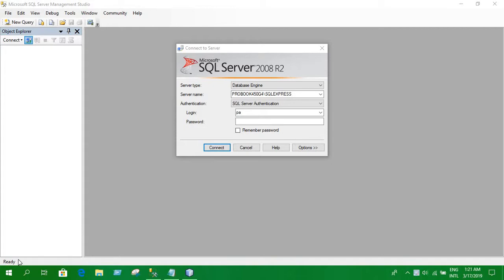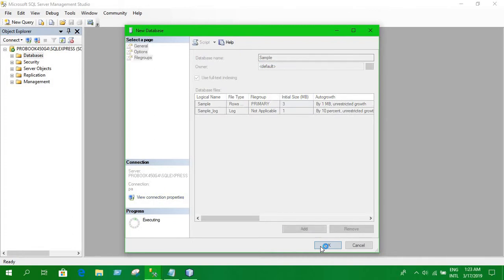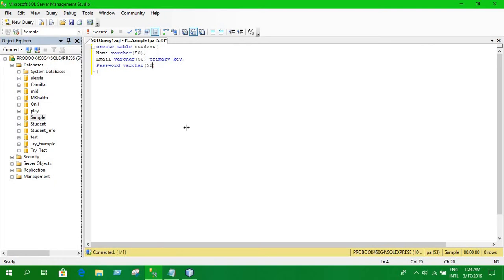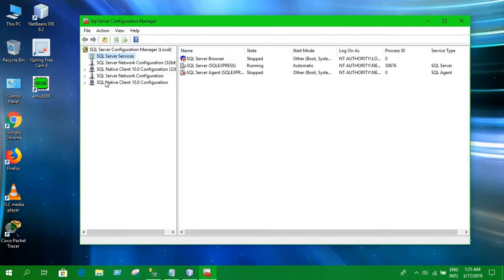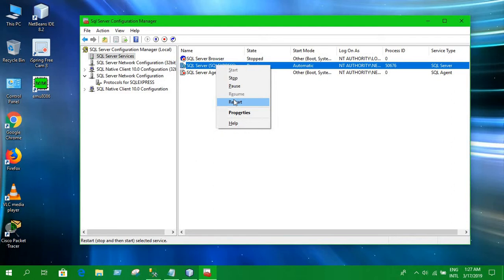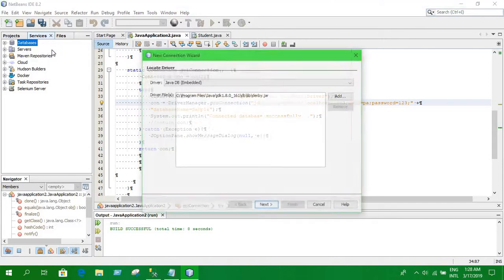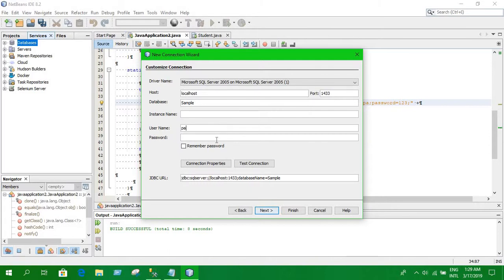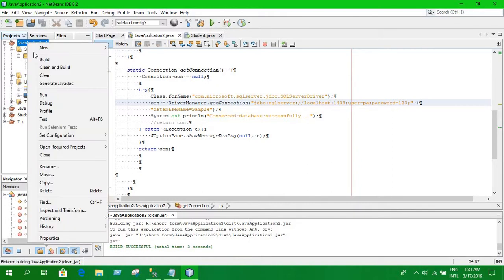Connect NetBeans Project with Microsoft SQL Server(Part 1/2) || jdbc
This is a simple way to connect your java projects with database(SQL Server). I have shown all the steps.